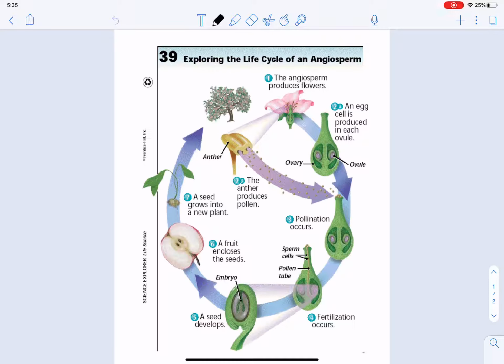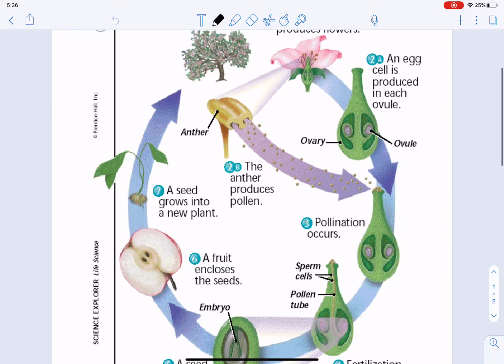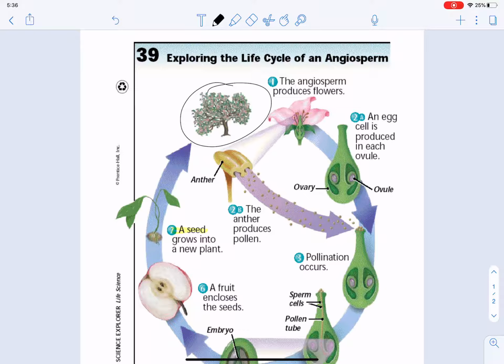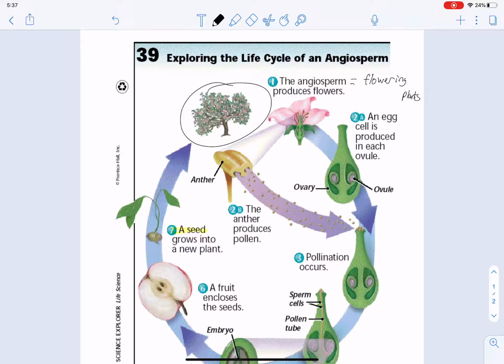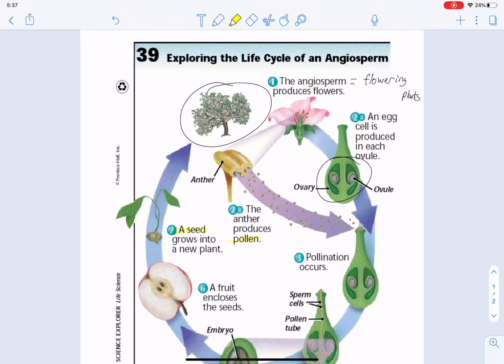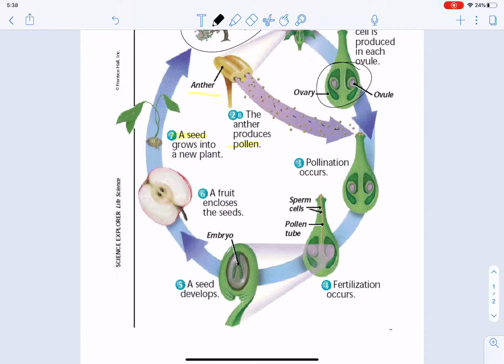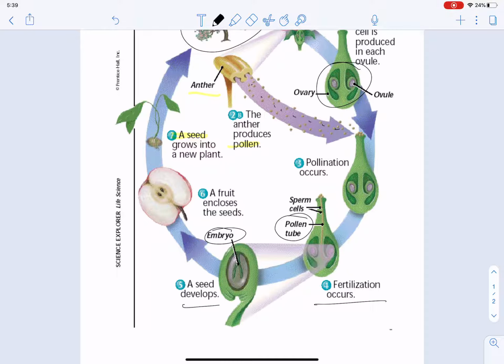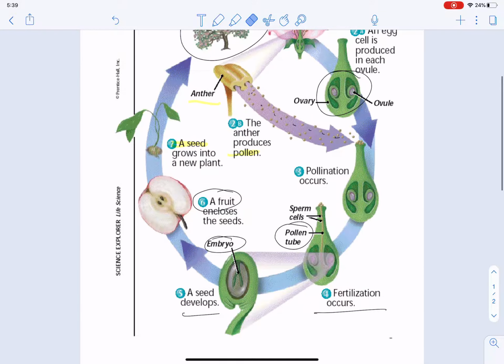Plant Life Cycle